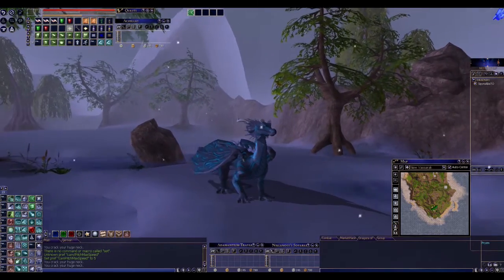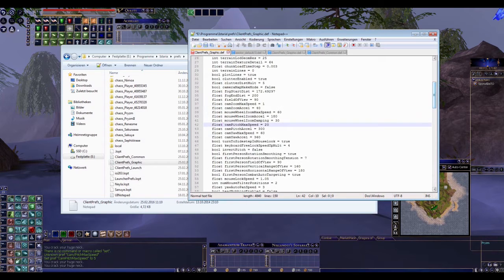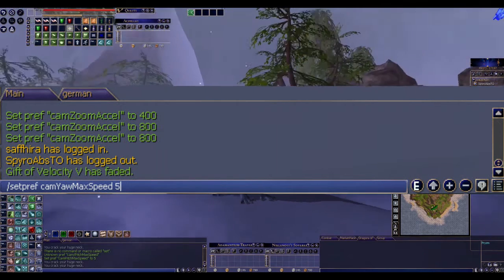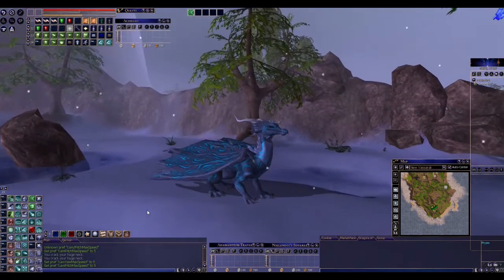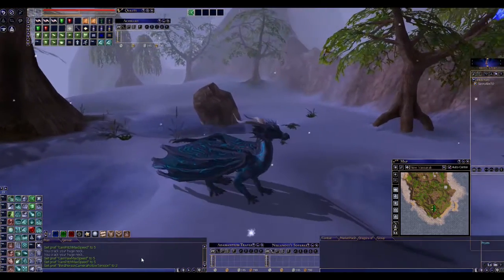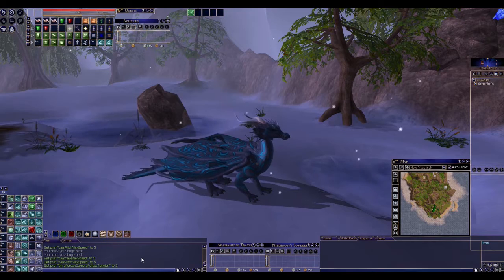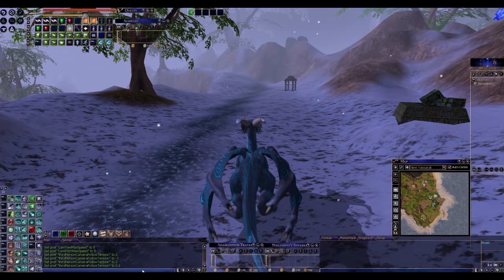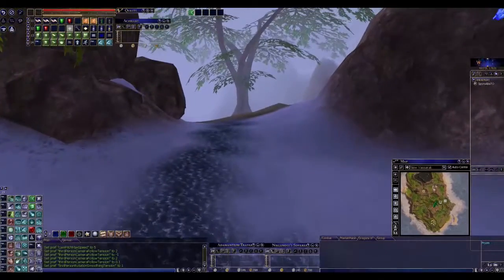Istaria Tutorials - Camera Tutorial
A tutorial describing some camera controls i used in FlyingFree for example.
Sorry for the bad quality :) Coudn`t record this in HD since i coudn`t put Bandicam on full screen.

If you don`t like Chip just google for it :)